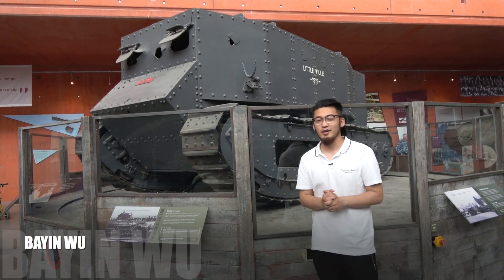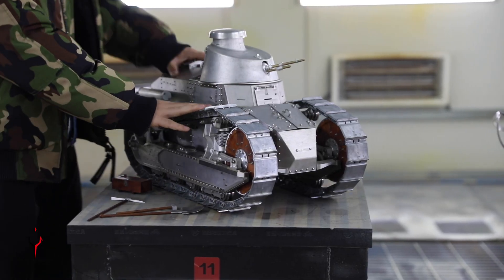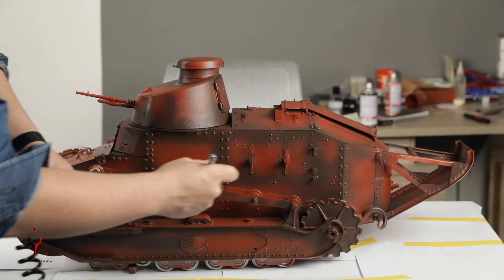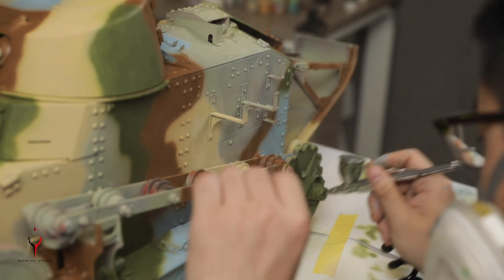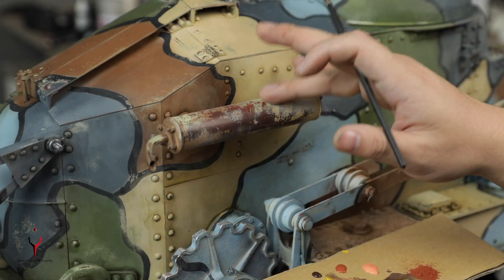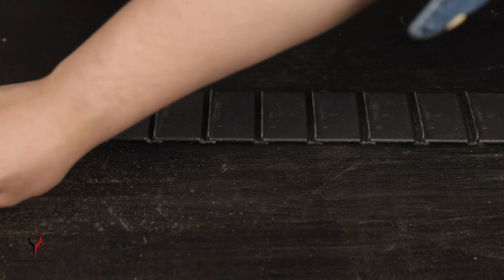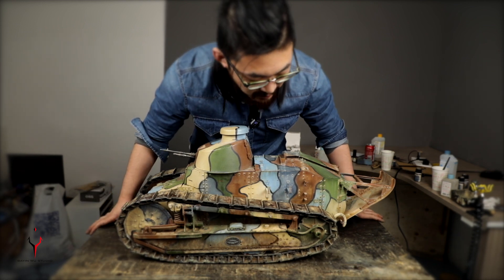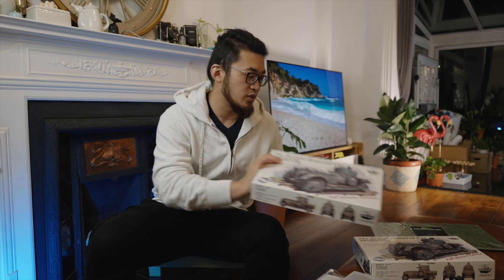I painted a perfect RC tank model 1/6 FT17